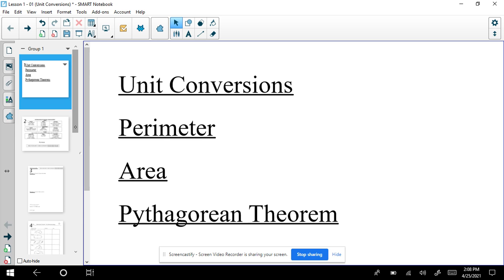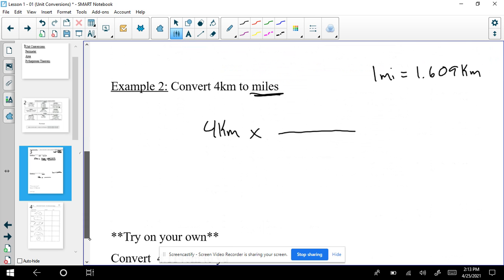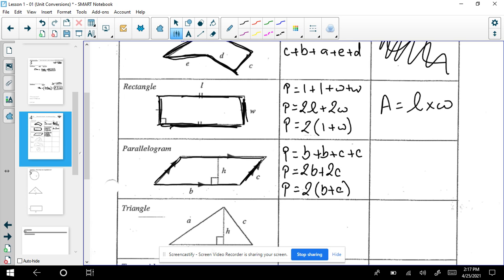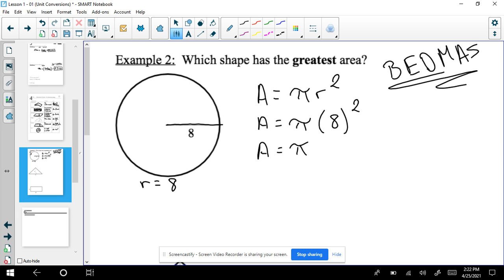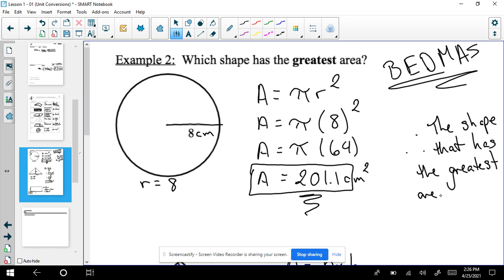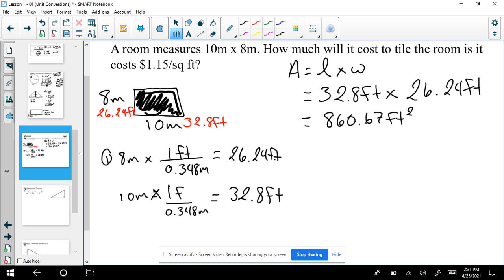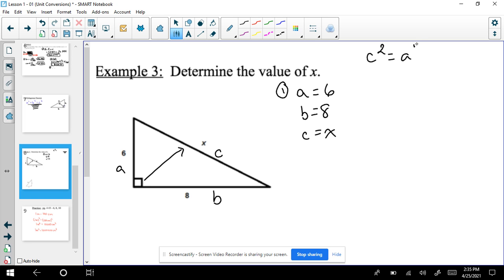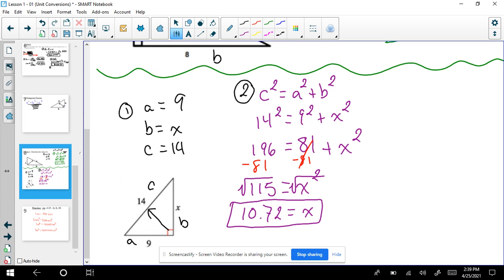Lesson 1 - Review